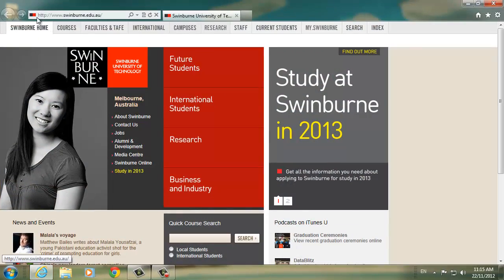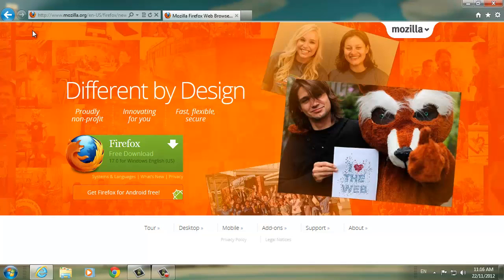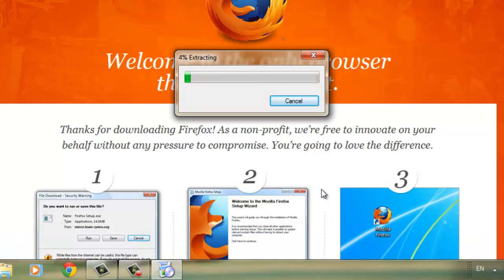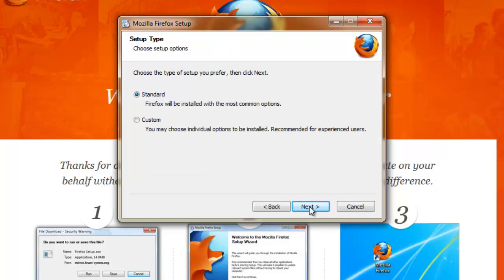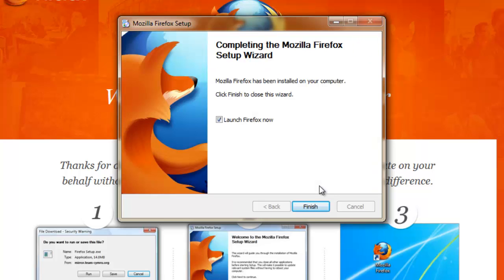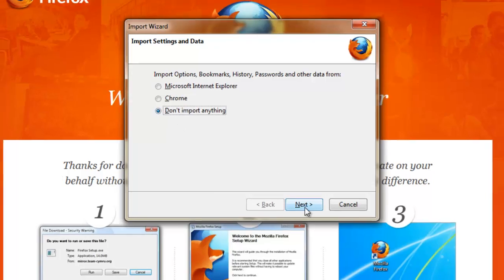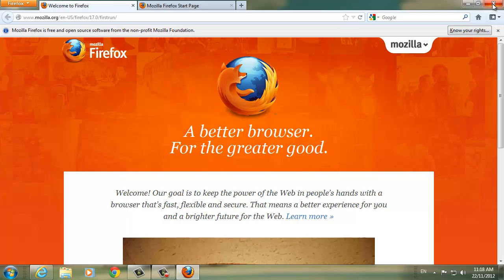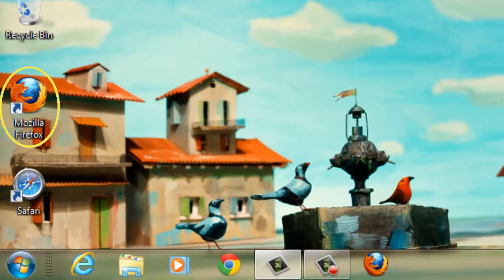STA10003 Download & install Firefox for Windows 7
Download & install Firefox for Windows 7
This short video shows you how to download & install Firefox on Windows 7. This should also work for Windows Vista.